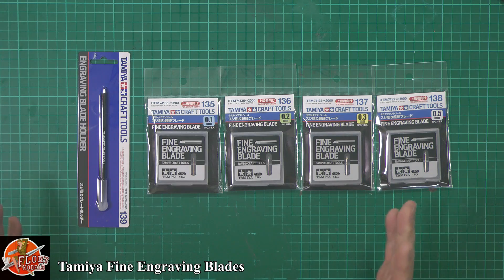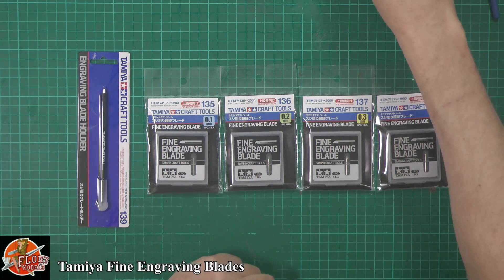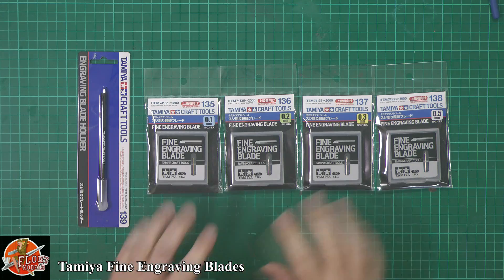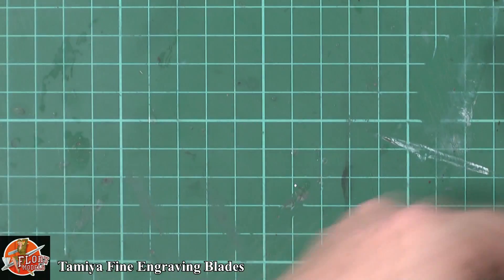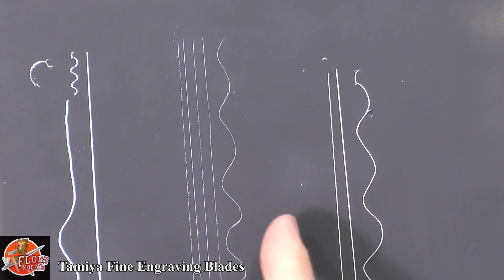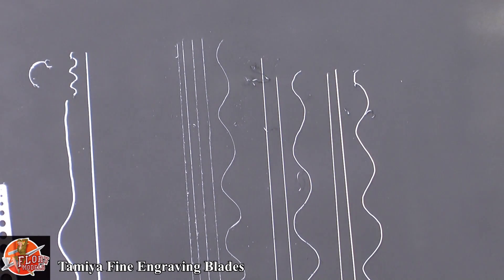Tamiya Fine Engraving Blades review